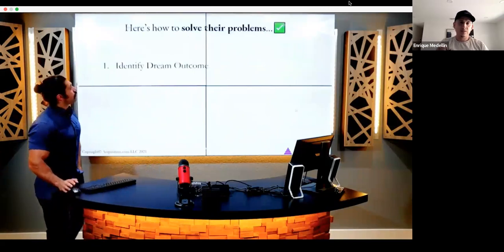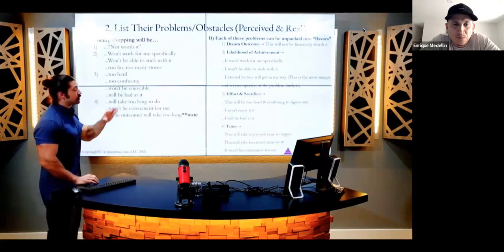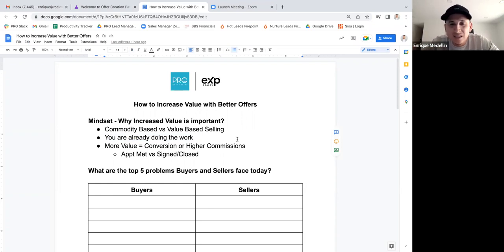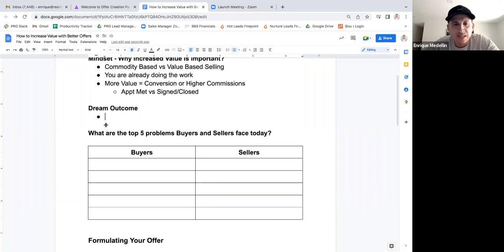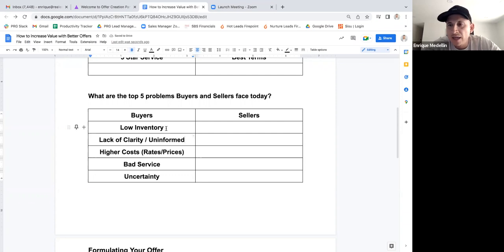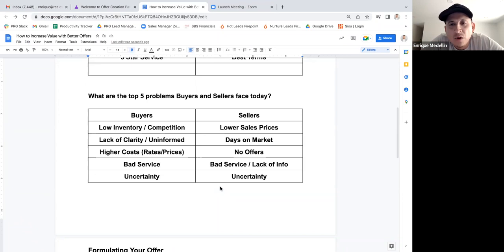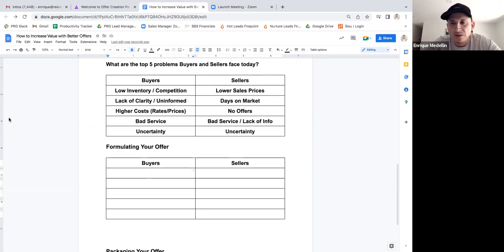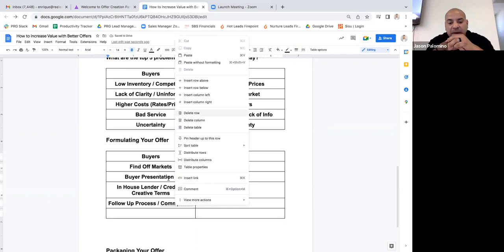How to Increase your Income and Value Proposition - Level Up Training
In this video we learned how to strategically increase our value proposition and differentiate ourselves with clients. The result is increased conversion, increased sales, and increase our income.

Looking to Buy or Sell a home in the Silicon Valley / Bay Area.

NOW HIRING - Our Real Estate team in the Silicon Valley is seeking motivated individuals who are ready to take their business to a new level and be a part of a dynamic team with lots of inbound opportunity. We generate hundreds of qualified leads every month that are ready to be serviced. Inquire today!

REFER / BUY / SELL - Our team of Real Estate specialists provide high level service to clients in the Silicon Valley and Greater Bay Area. We also have referral relationships with partner agents and vendors all over the US/Canada. If you need help with buying, selling, or want to refer a client, we got you covered!

CONTACT - Questions, feedback or requests? Facebook | Instagram | Youtube | LinkedIn